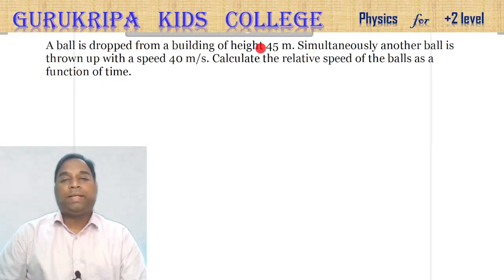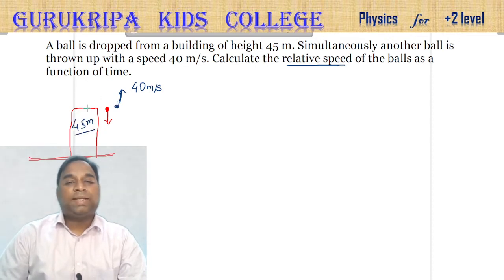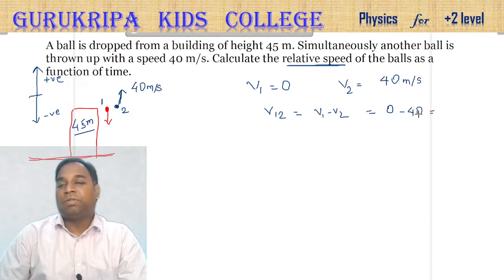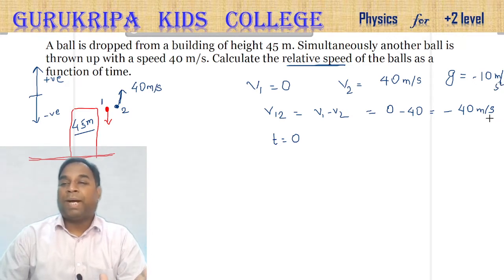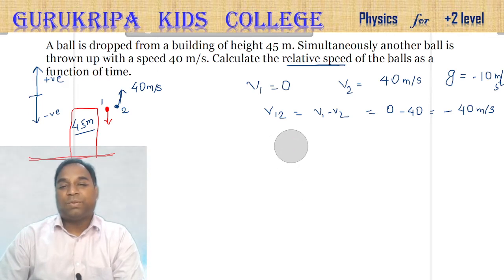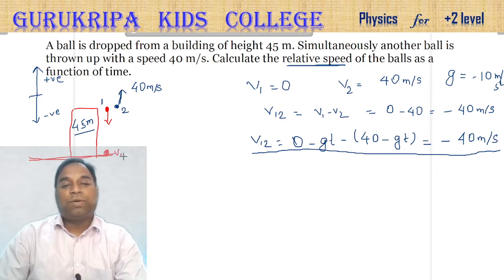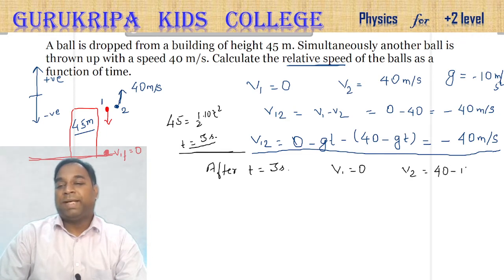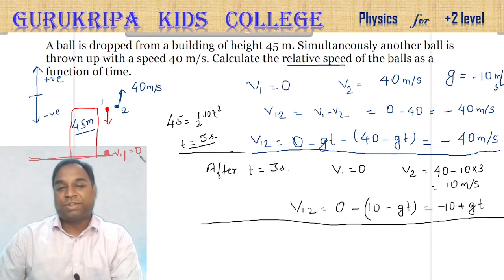Motion in 1D Q17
Physics for Class XI
Chapter: Motion in One Dimension
Questions on Relative Velocity
A ball is dropped from a building of height 45 m. Simultaneously another ball is thrown up with a speed 40 m/s. Calculate the relative speed of the balls as a function of time.

A man is standing on top of a building 100 m high. He throws two balls vertically, one at t = 0 and other after a time interval (less than 2 seconds). The later ball is thrown at a velocity of half the first. The vertical gap between first and second ball is +15 m at t = 2 s. The gap is found to remain constant. Calculate the velocity with which the balls were thrown and the exact time interval between their throw.